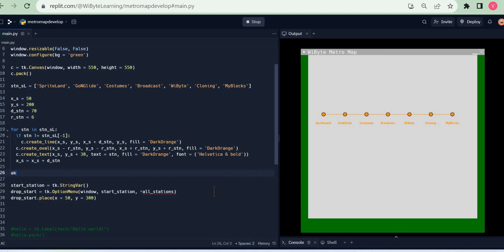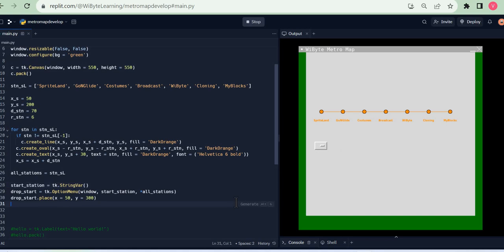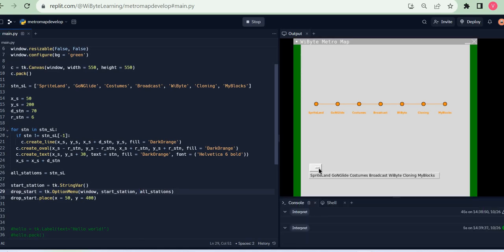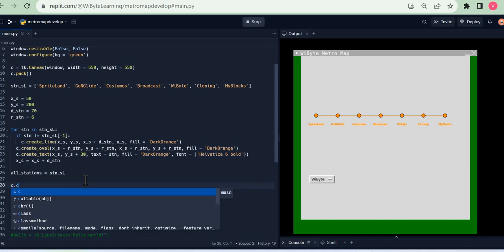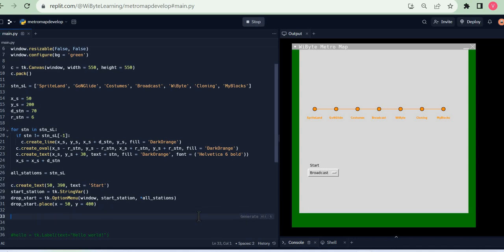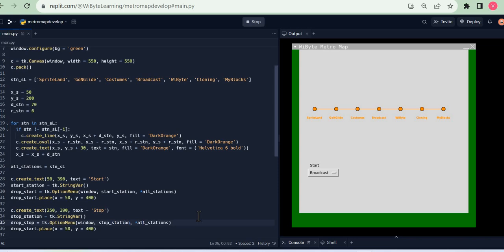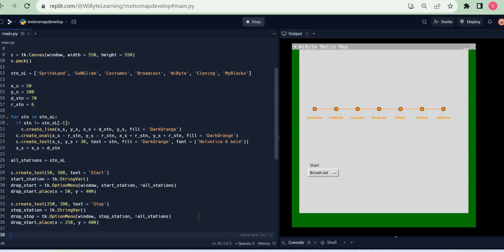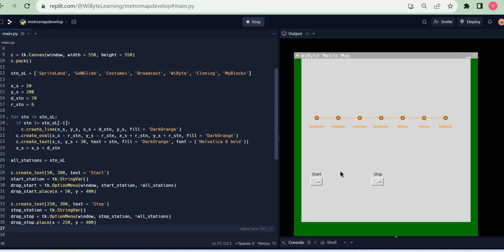7. Metro Map: Adding the dropdown menus for selecting start and stop stations using place method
In this video we see how we use the OptionMenu widgets to create dropdown menus for selecting the Start and Stop stations. We use the place method to precisely place these on the window using x and y coordinates.